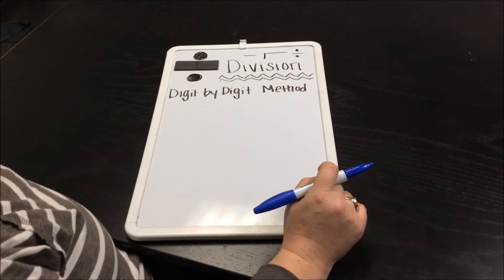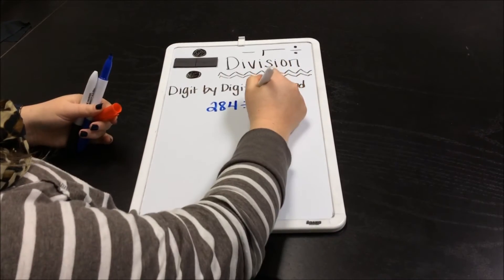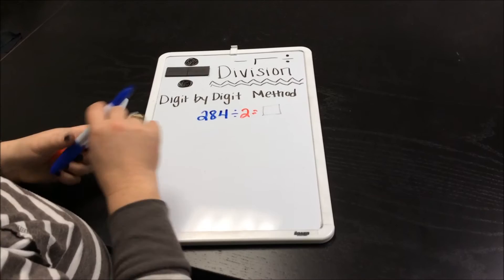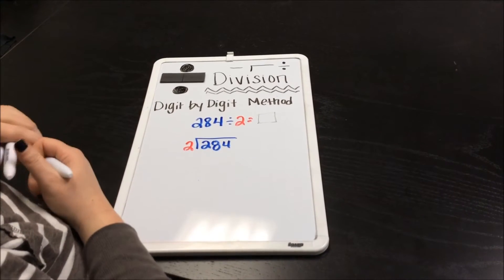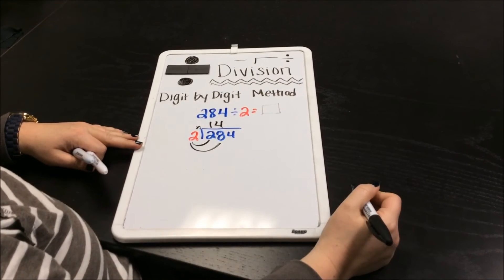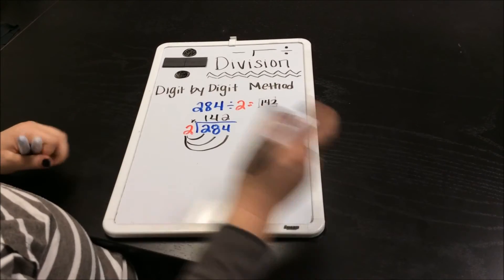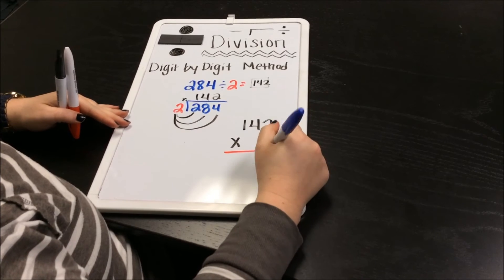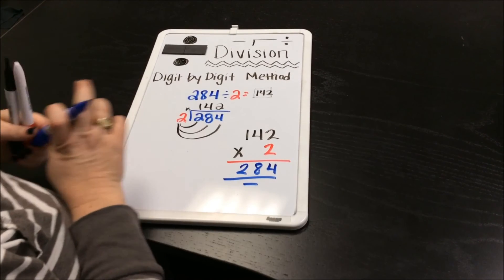Division: Digit by Digit Method